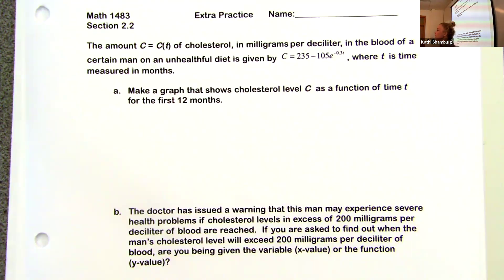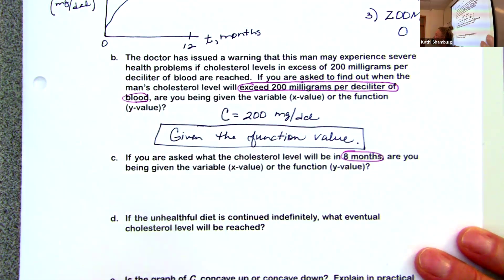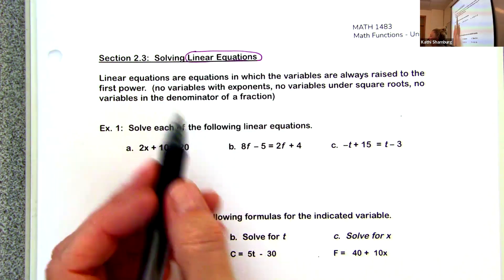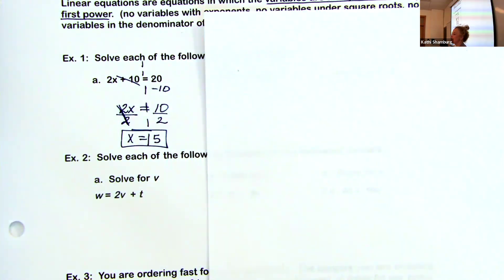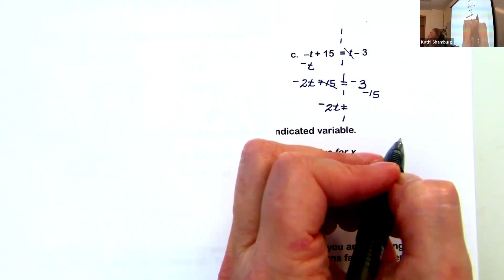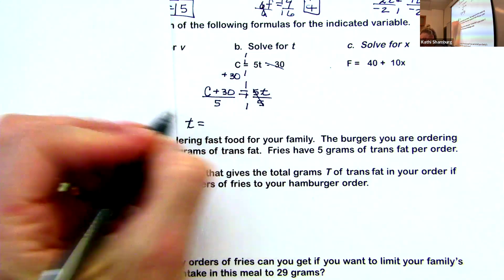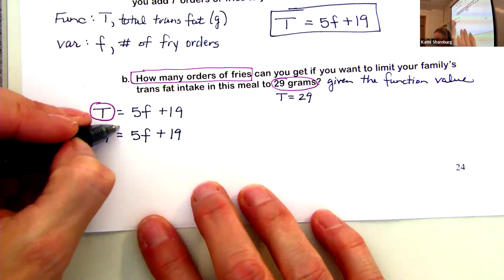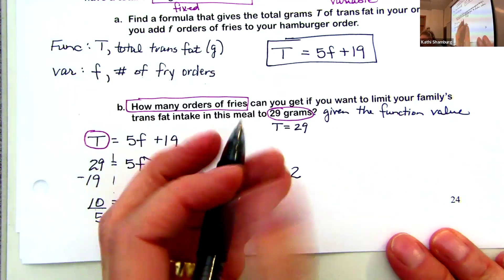Functions 2,2 part 2, 2.3 part 1